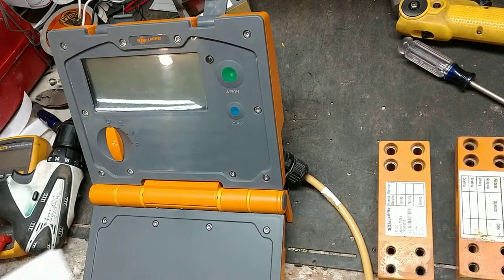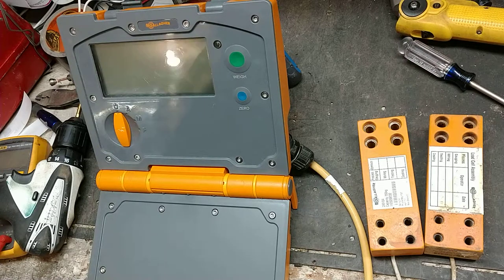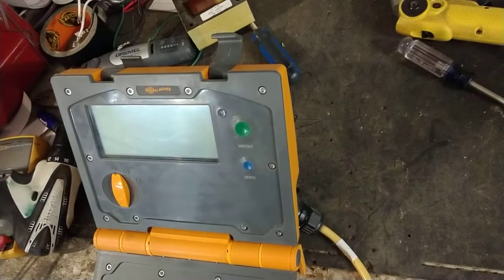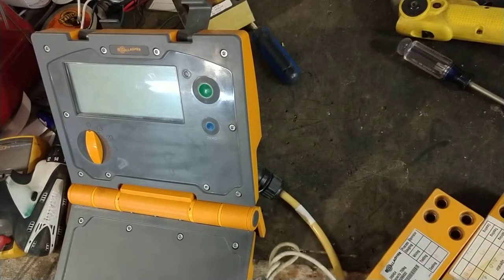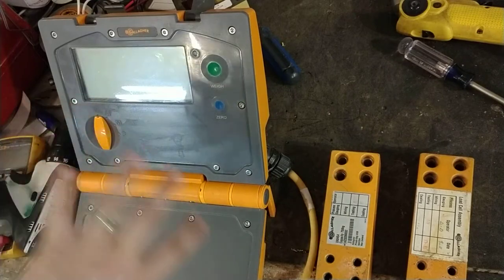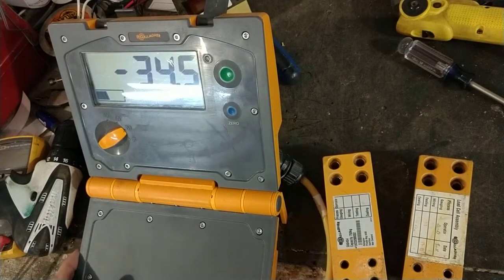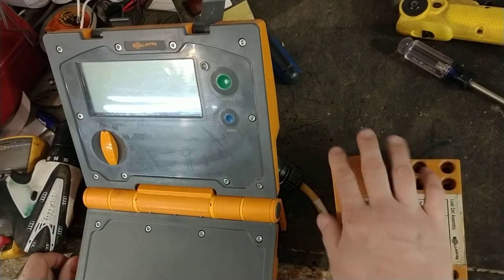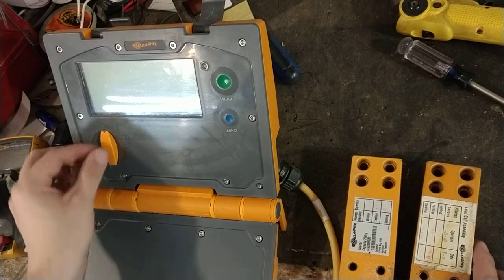How To Test & Repair A Gallagher Load bar Part 1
This is part 1 showing a set of Gallagher alleyway load bar cells for a cattle and livestock weigh scale.

We test and repair ALL BRANDS OF ALL AGES of electric fencers, fence chargers, and fence energizers. We offer a FREE ESTIMATE on anything that comes into us for repair. We also put OUR YEAR AND A HALF repair warranty through us, lightning damage included.